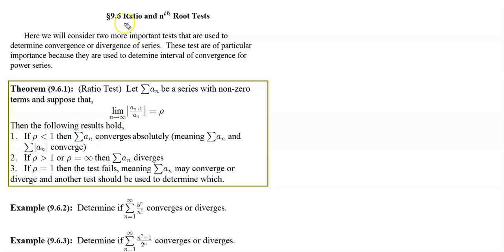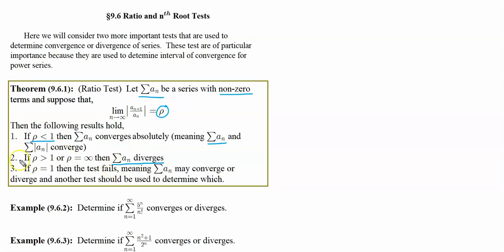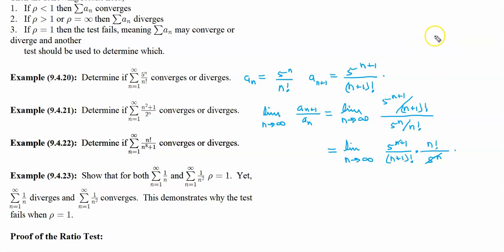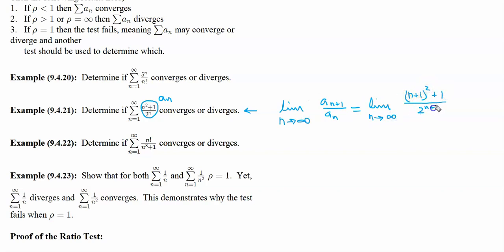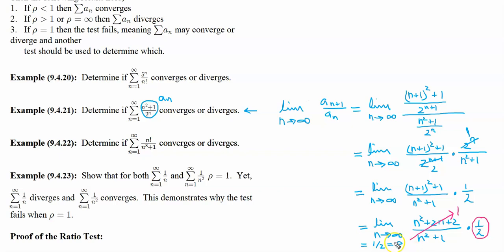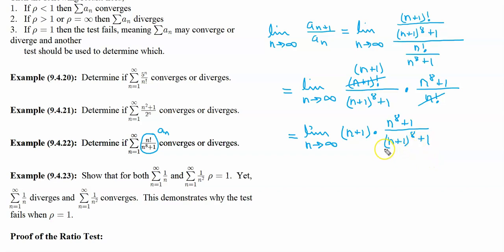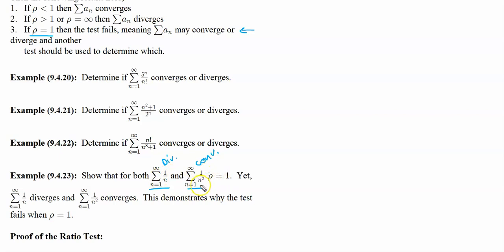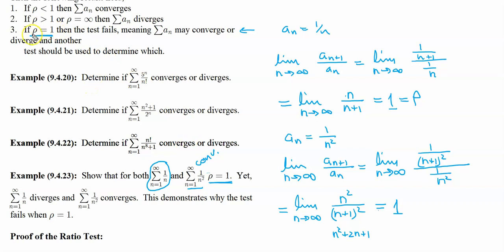Calculus 2 Ratio Test